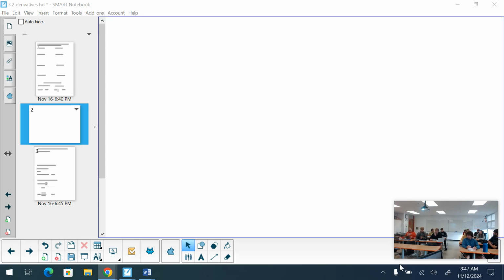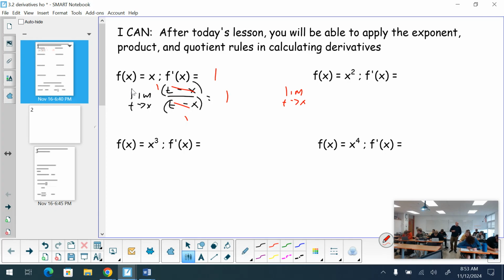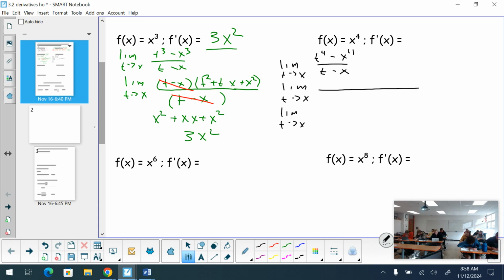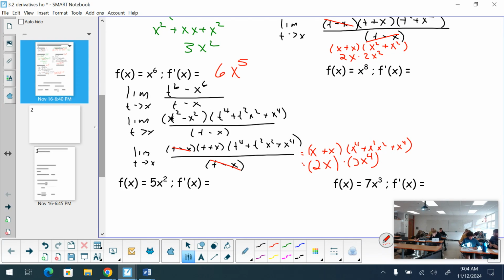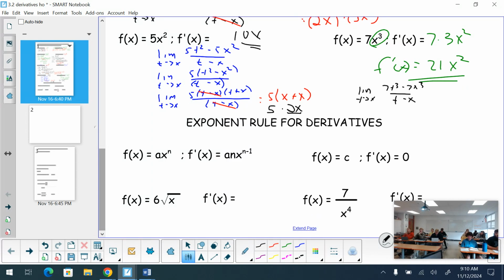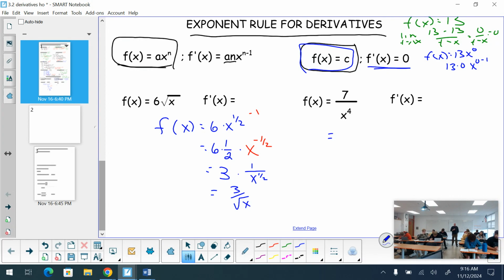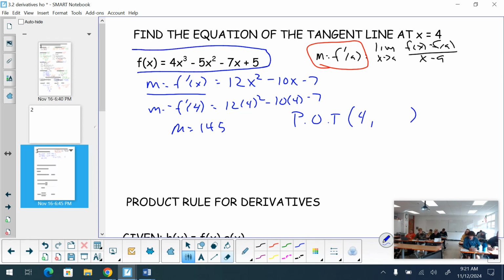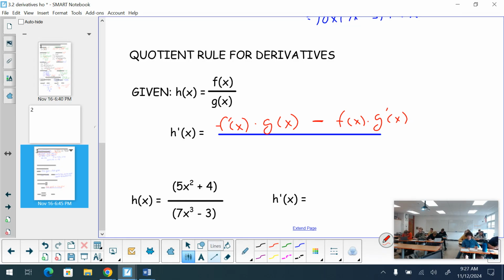Calculus 11/12/24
Exponent, product, quotient rules for derivatives